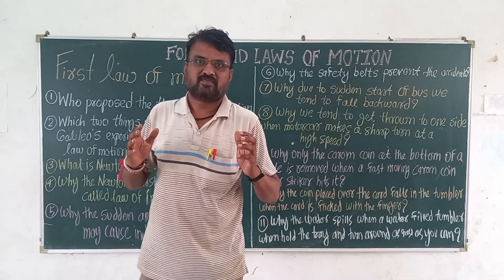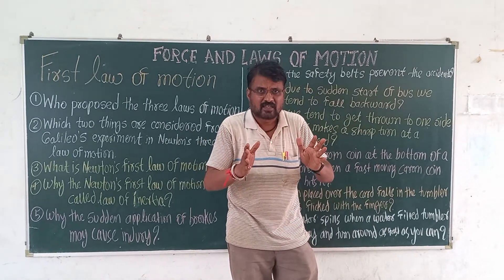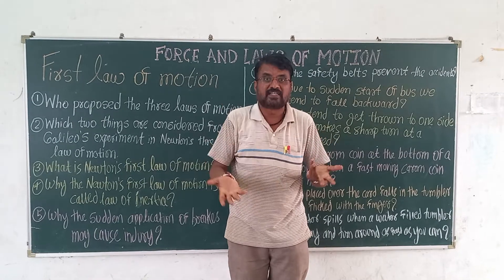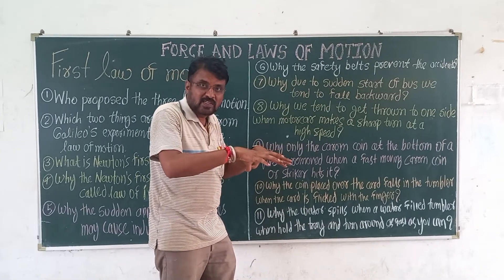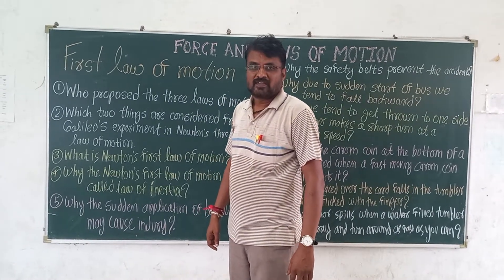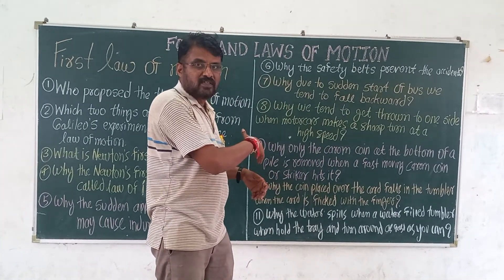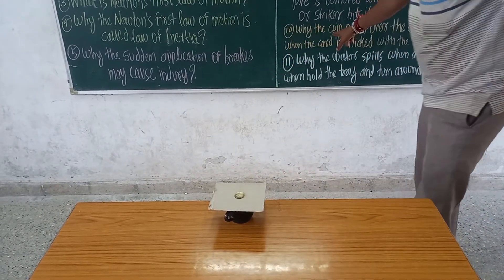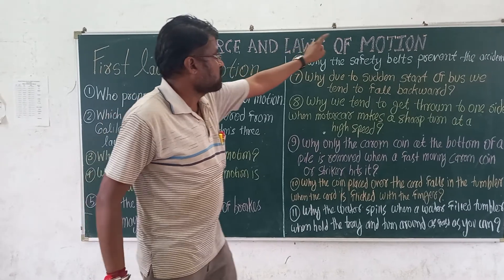Newtons first law of motion 9 CBSE Physics